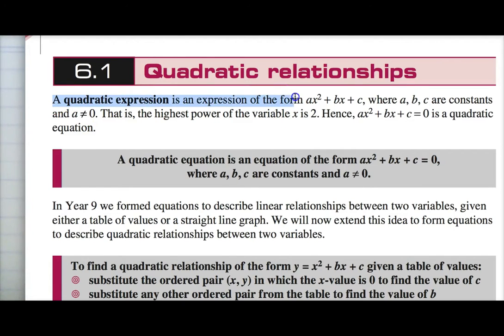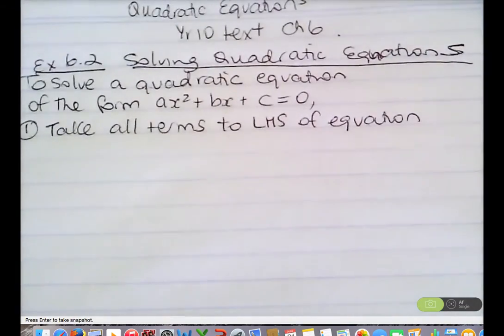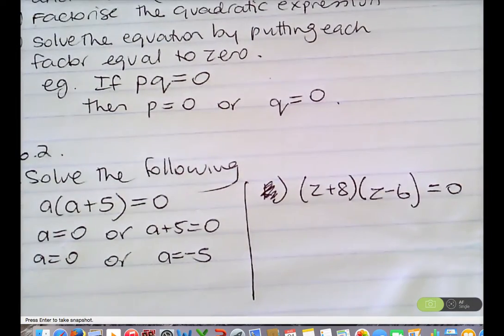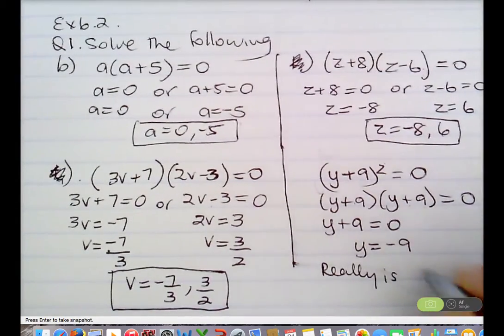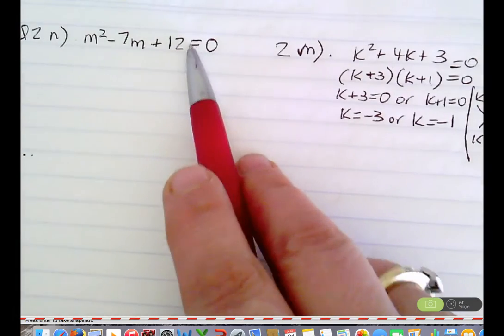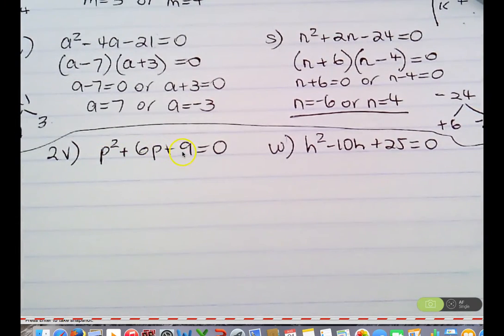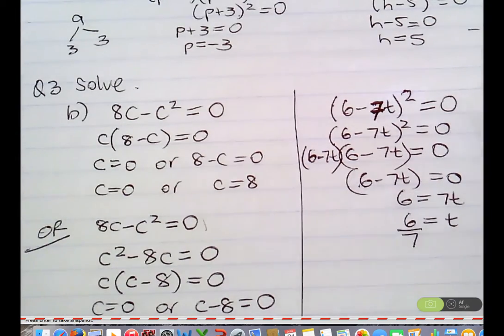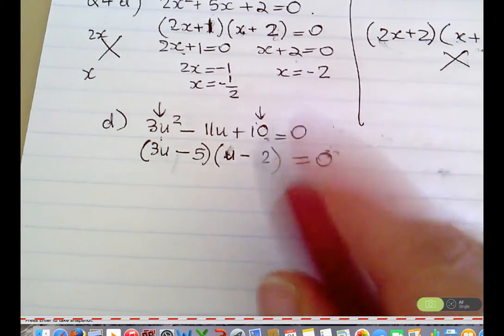Solving Quadratic Equations (Mathscape Ex 6.1, 6.2)